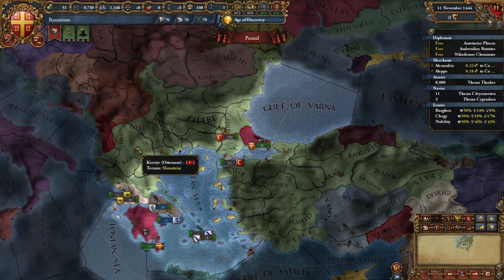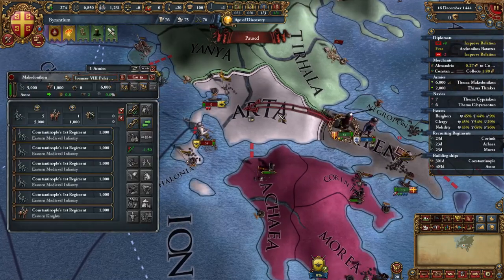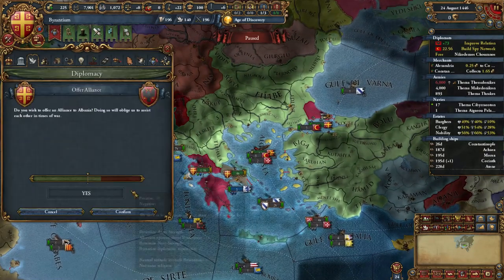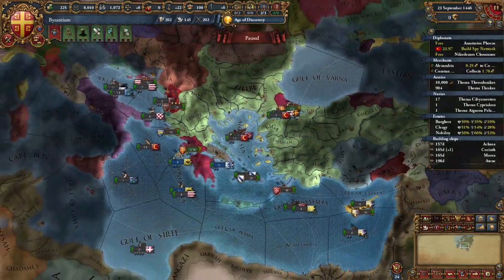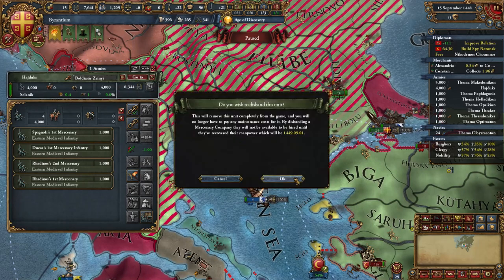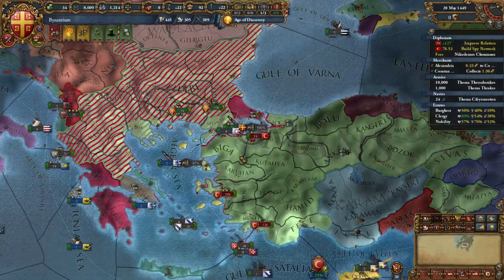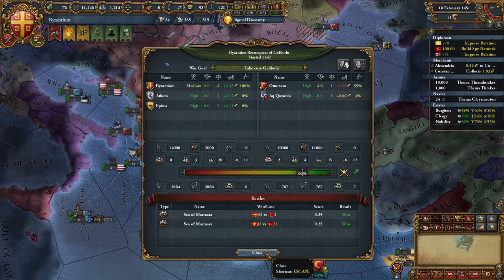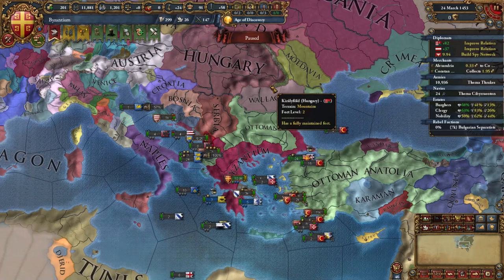Phoenix Rising Byzantine Empire EU4 1.33 guide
This is an every click guide on how to win your initial war with the ottomans.